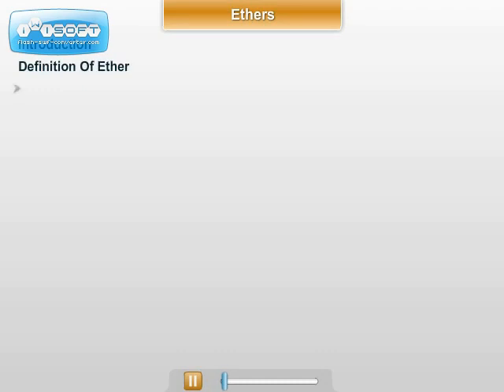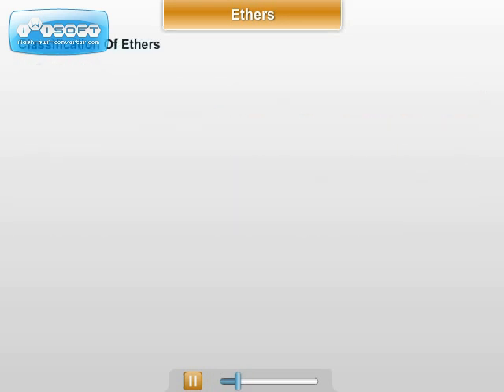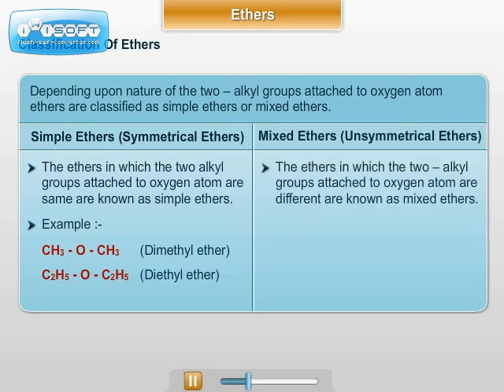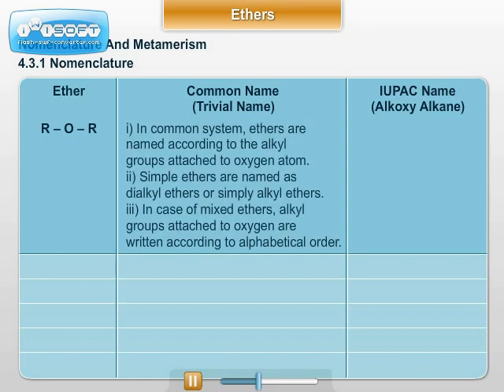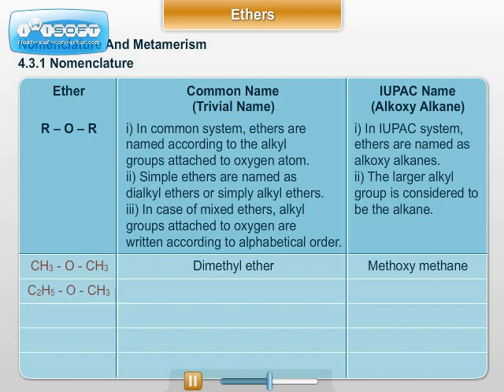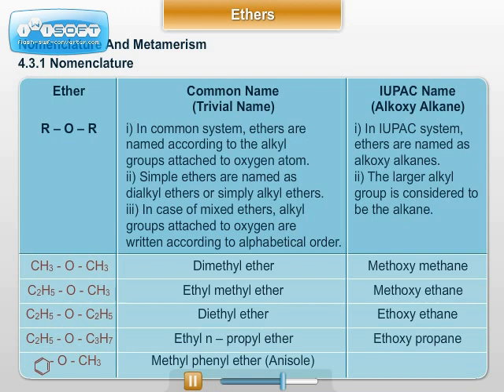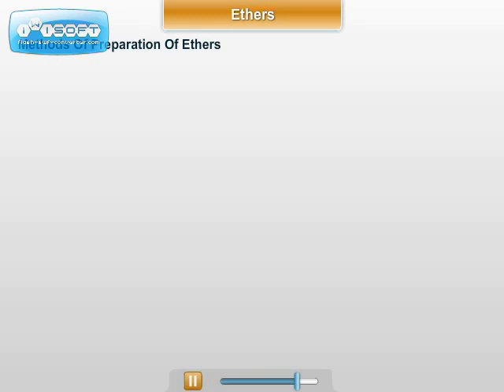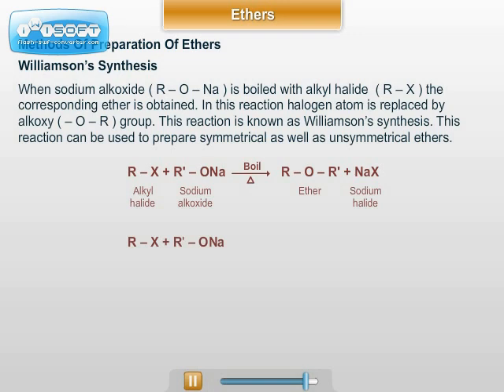XII - Chemistry - Ethers Part I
Part 1 of the guidance lecture on Ethers  of XII-Chemistry subject. By ednexa.com .
ednexa.com provides complete online preparation for XI, XII std. Science syllabus and entrance exams like MT-CET, JEE(MAIN), NEET . It offers innovative and useful features like online notes and exercises, topicwise and full-length MCQ tests with detailed explanation, live webinars (interactive online lectures) with recordings and online answers to students' queries.